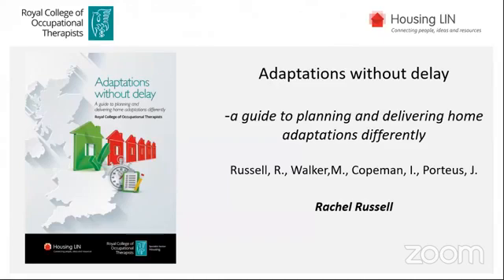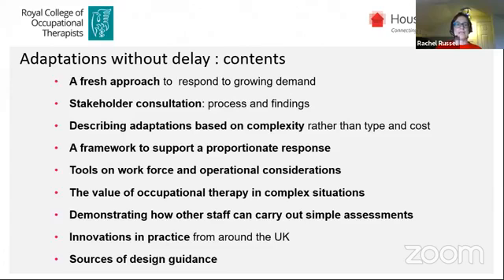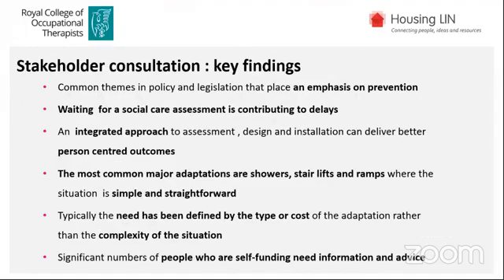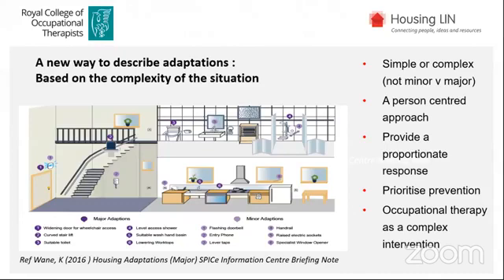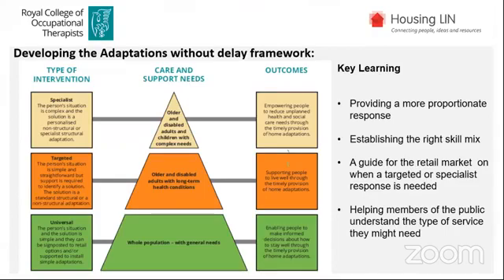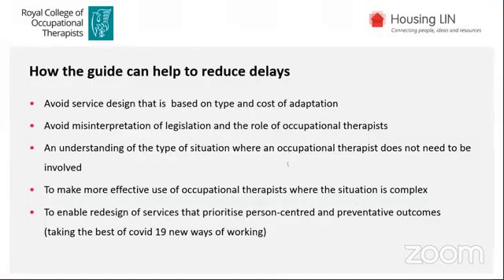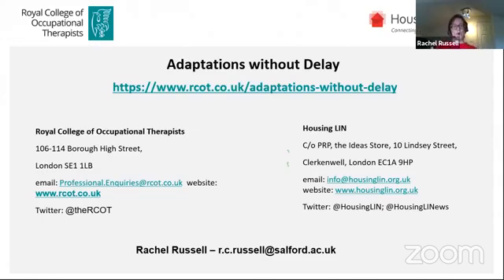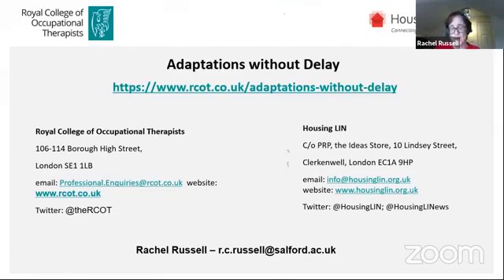OTAC Webinar - Adaptations without delay - Rachel Russell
With no physical OTAC events taking place in the next few months, Our webinars are the perfect way to keep your CPD accreditation portfolios up to date.